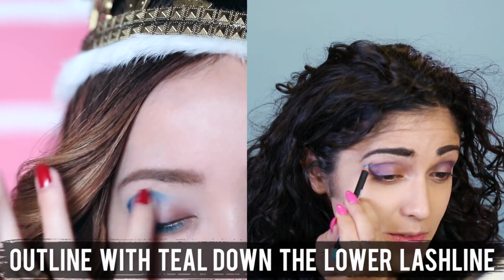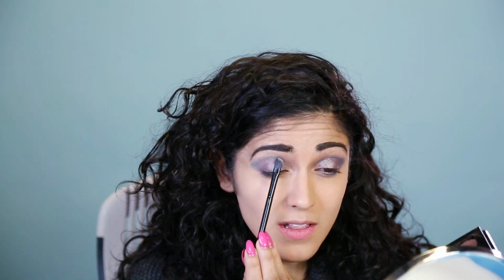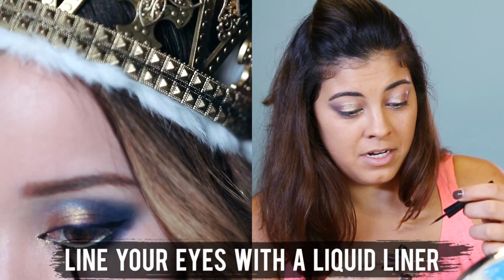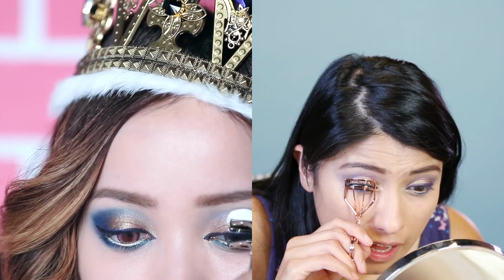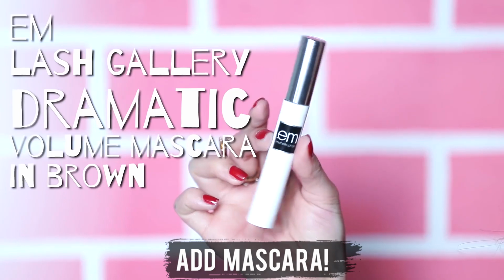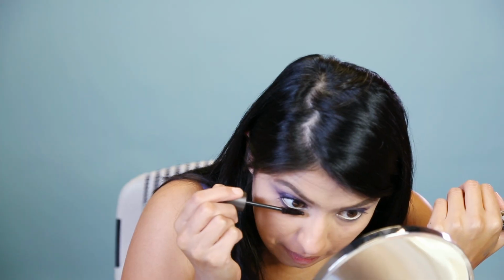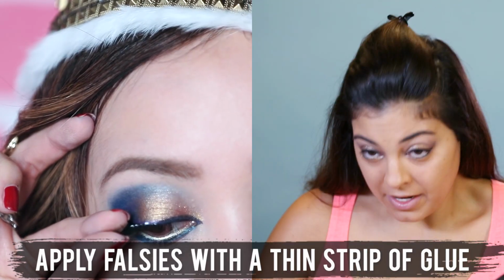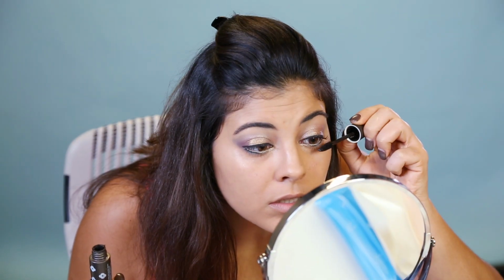Beauty Newbies Try Michelle Phan's Urban Reign Look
We take three beauty newbies and ask them to recreate Michelle Phan's Urban Reign look.

ICONnetwork is a lifestyle network by Michelle Phan.